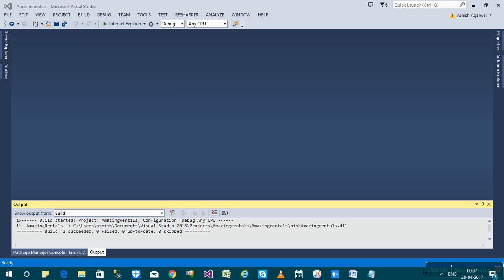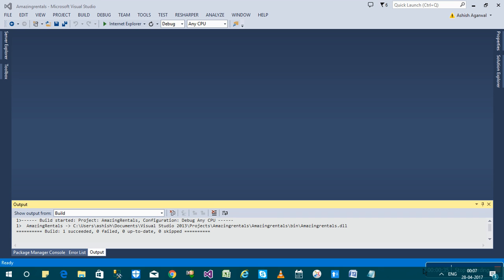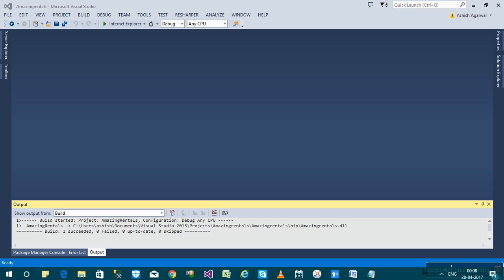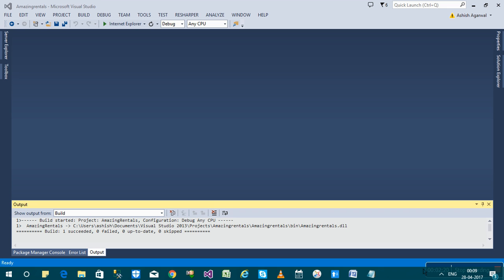Introduction To EntityFramework